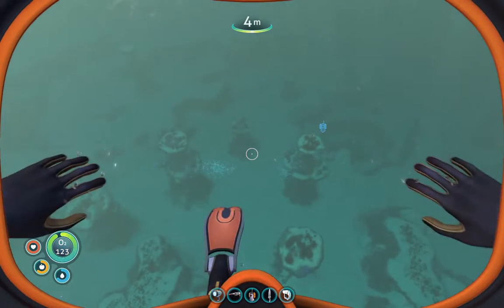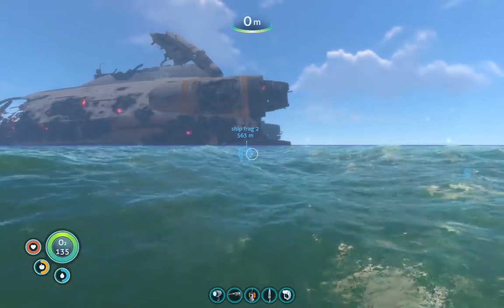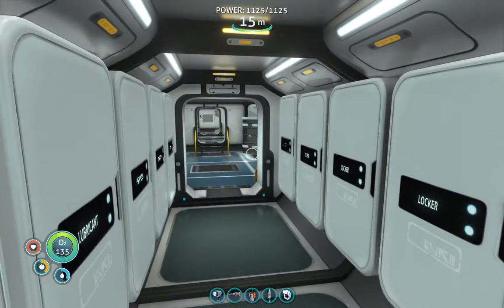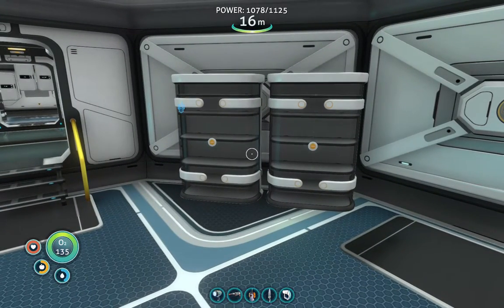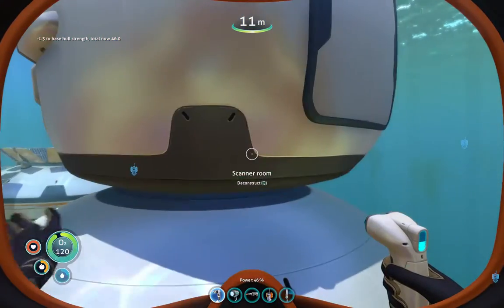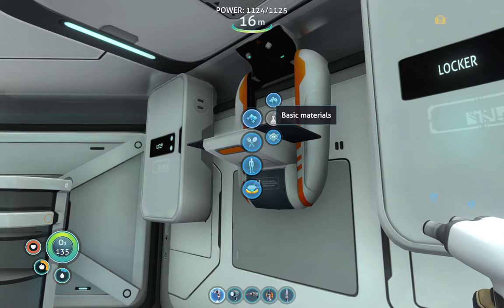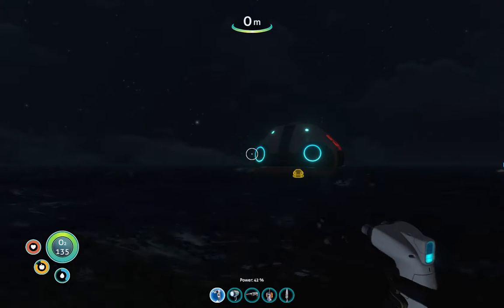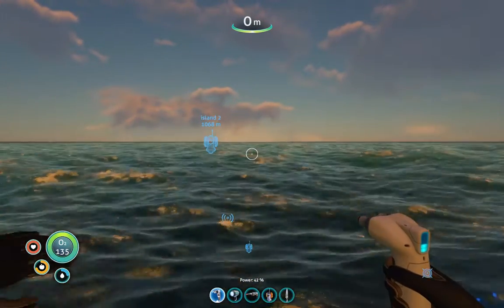Subnautica 010 Last video wrap up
This is just to wrap up this series of videos on the basics of Subnautica. If you would like to see more let me know.